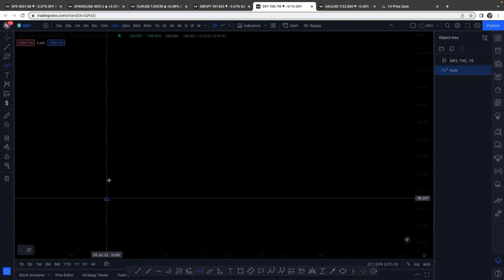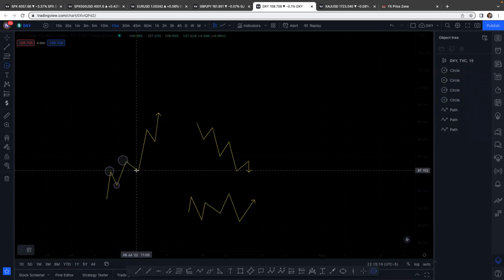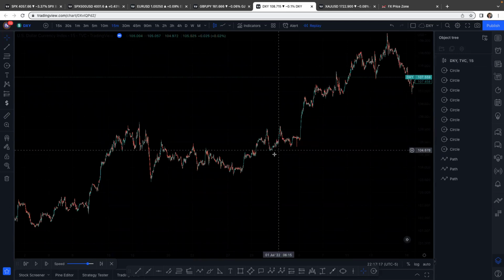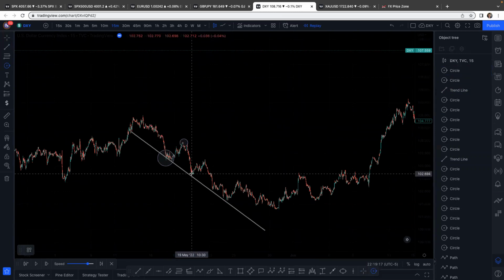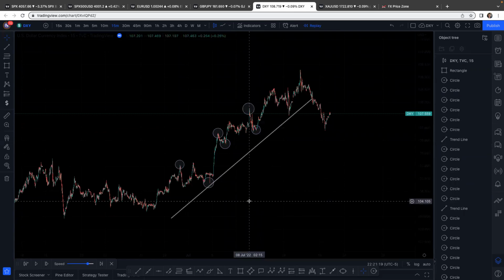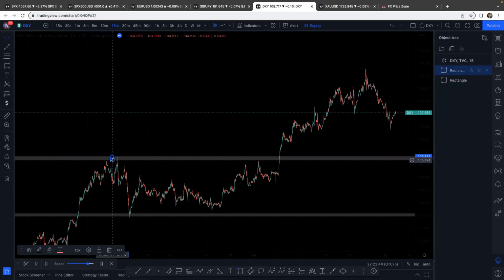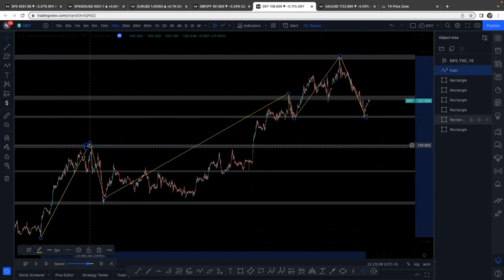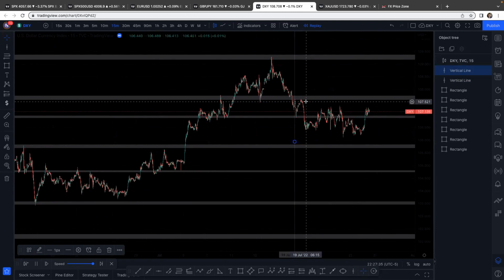market structure 8.30.22